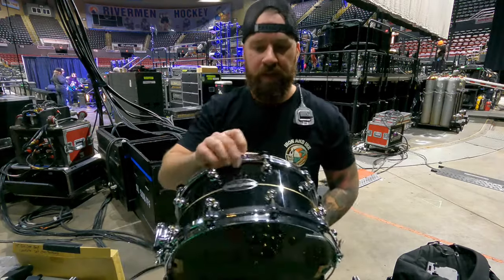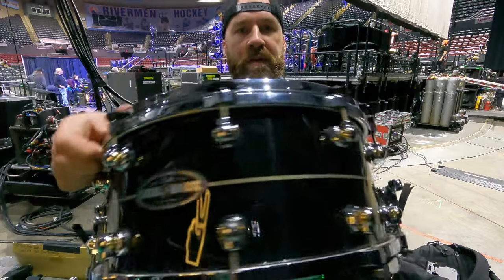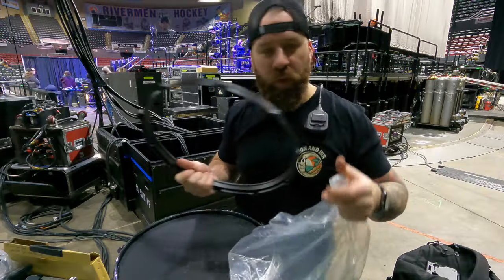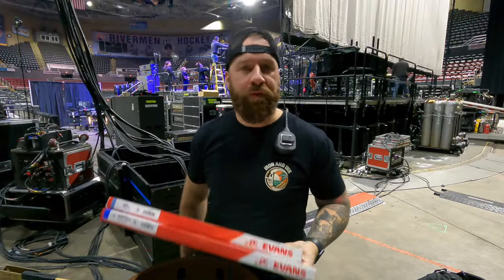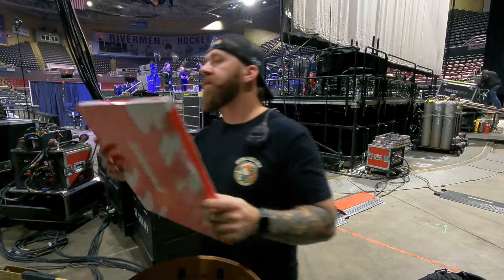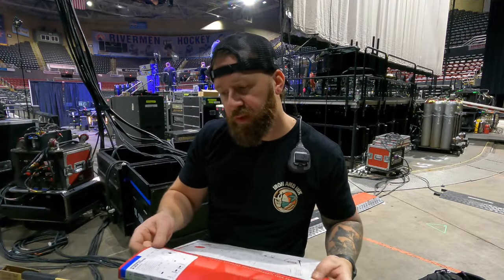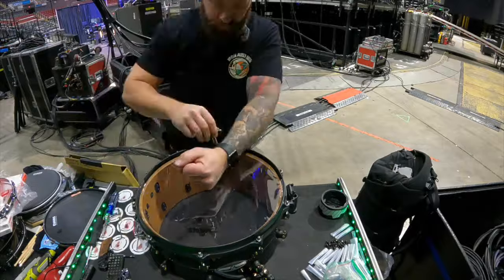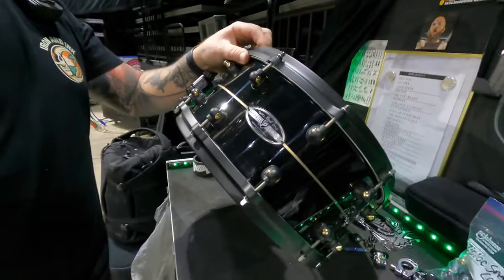DISTURBED - MIKE WENGREN CUSTOM SNARE VIDEO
We added the same Cerakote to his two snares that we did to his whole kit last summer, and it turned out pretty sick. Check it out and let us know what you think!

For lessons/gear recommendations head over to my lesson squad account!